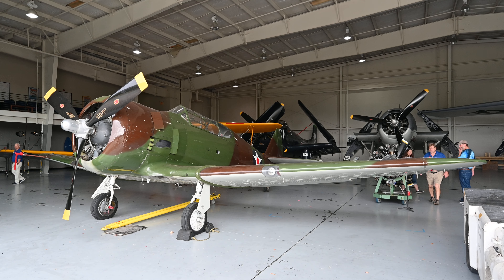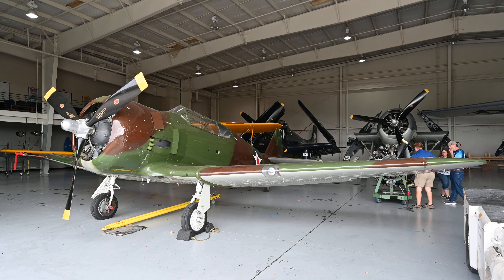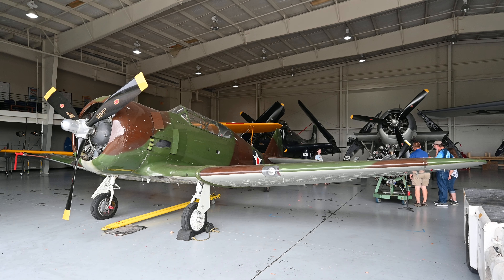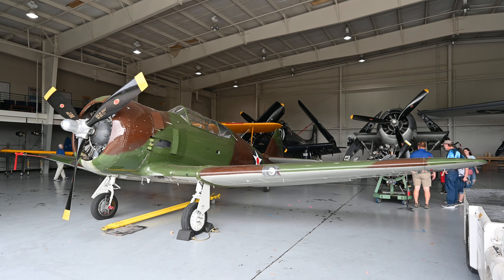North American P-64 with Narration : 4K Widescreen.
The North American P-64 was the designation assigned by the United States Army Air Corps (USAAC) to the North American Aviation NA-68 fighter, an upgraded variant of the NA-50 developed during the late 1930s. Seven NA-50s were purchased by the Peruvian Air Force, which nicknamed it Torito ("Little Bull").

Six NA-68s ordered by the Royal Thai Air Force were seized before export by the US government in 1941, after the Franco-Thai War and growing ties between Thailand and the Empire of Japan. These aircraft were used by the USAAC as unarmed fighter trainers.